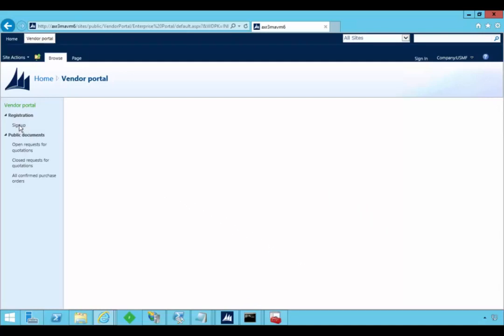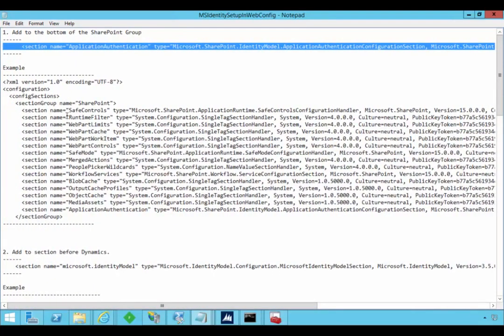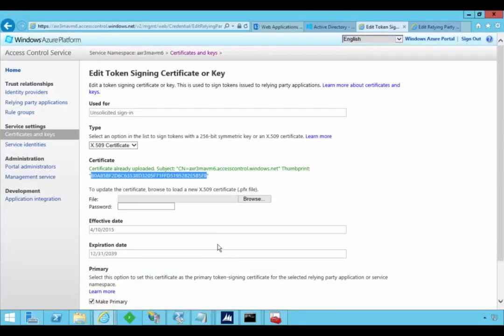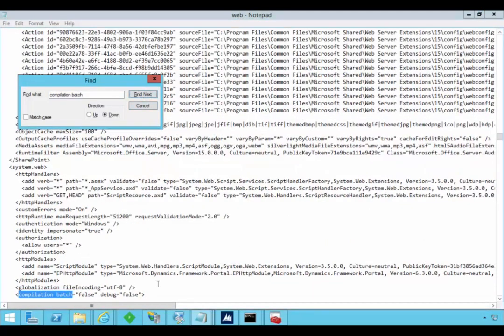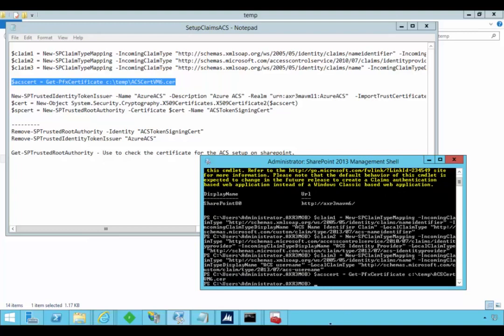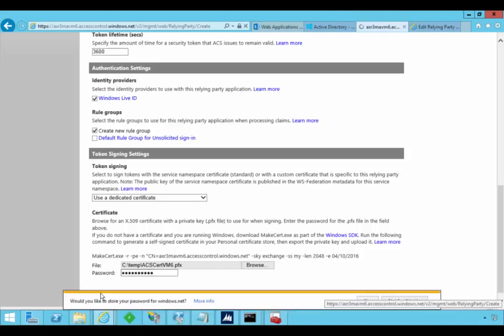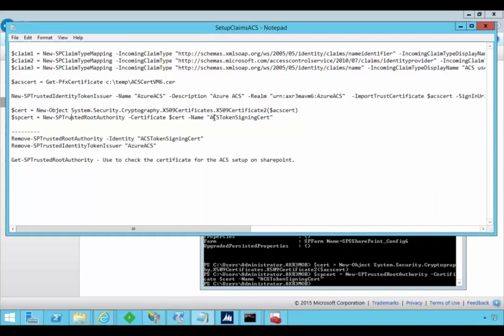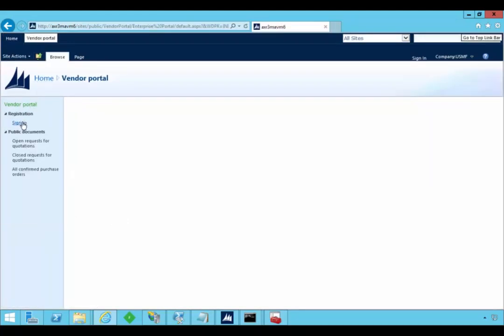Configure The Identity Handling InThe Public Site | Part 4 | Azure | Enterprise Portal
In the previous post we setup Azure ACS and we were able to logout and authenticate. But we haven’t configured the return on what we do after the user has been authenticated. This video walks through the setup of handling the return identity.

Below are example sections that I used to edit my web config file as you see in the video. It’s important to note these are specific to SharePoint 2013.